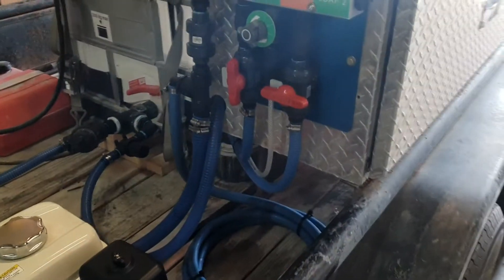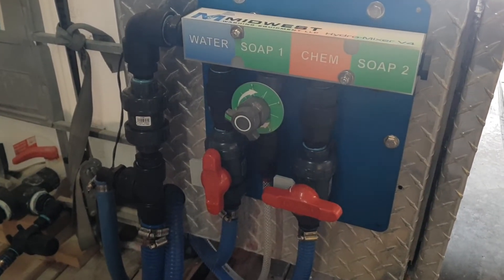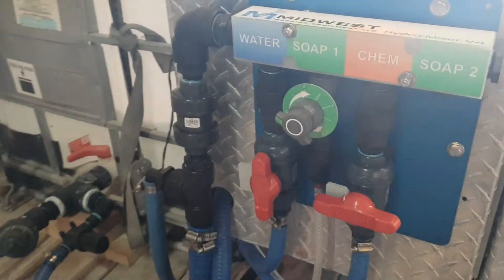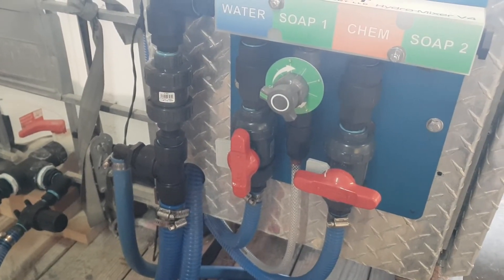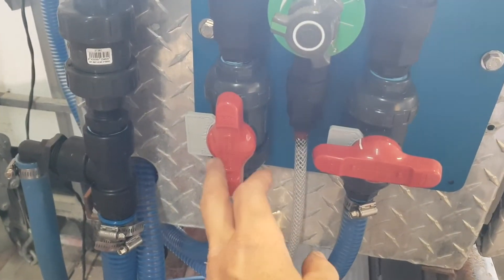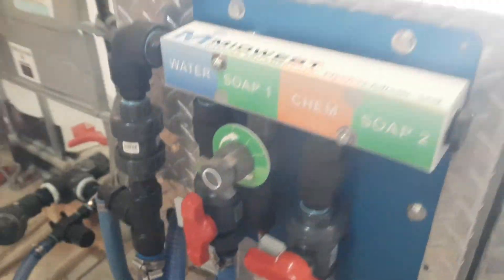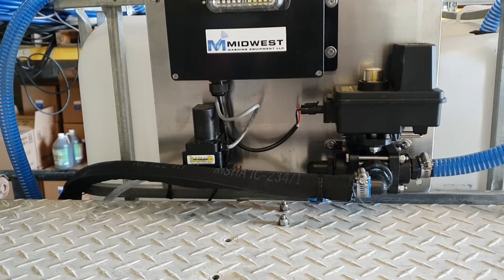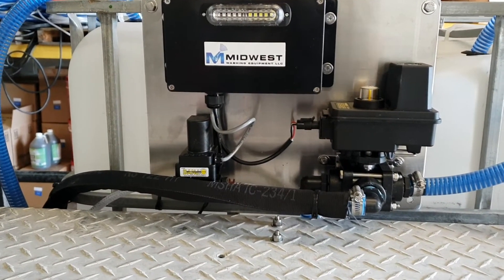New Soft Wash Hydro-Mixer XL Proportioning system for high flow pumps. Video 1 of 2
New soft wash Hydro-Mixer XL specific for high gpm soft wash pumps like gas powered comet P40 and AR45s. Accurately proportion and meter flow rates over 10 gpm with no restriction on the pump even at low bleach %. Bypass feature included, field tested. Get maximum performance out of your pump! Add our remote rinse module to save you the trip back to your rig to switch off your soap and bleach.